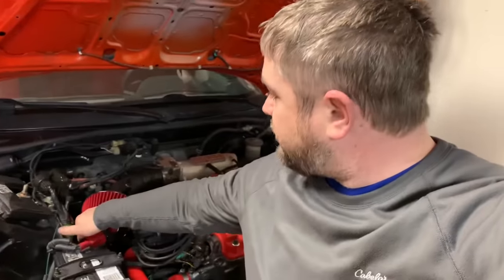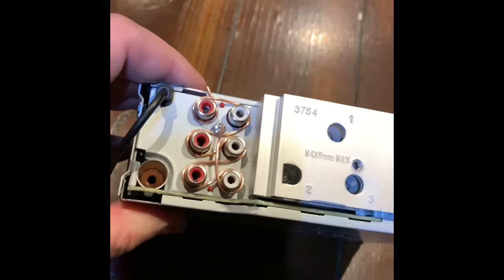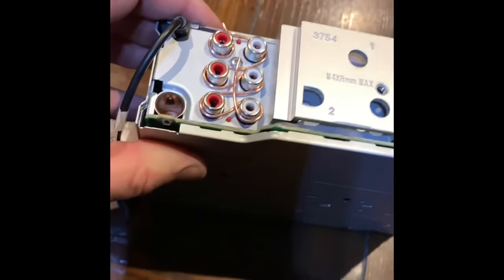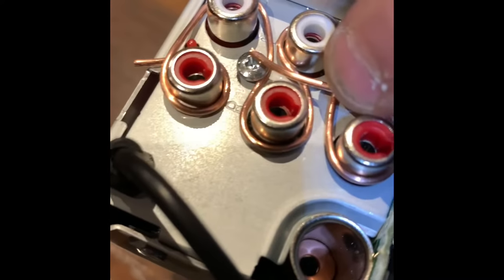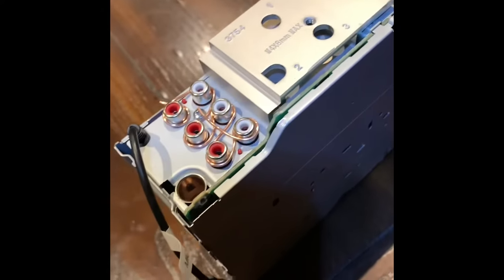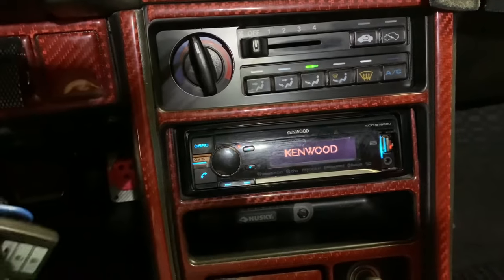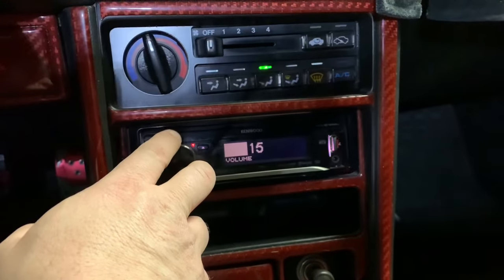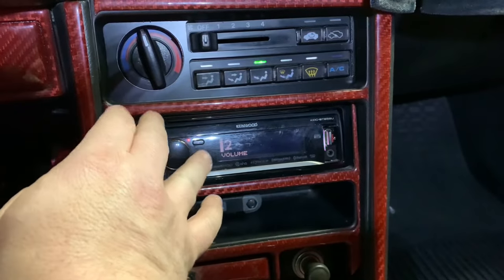Car audio FIX! Ground and engine noise solution.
***Update - didn’t work.
Important! - when you wrap the wire around the rca jacks, you must loosen a screw on your deck and then run wire under screw, then tighten it up. I didn’t make that clear. Should fix.